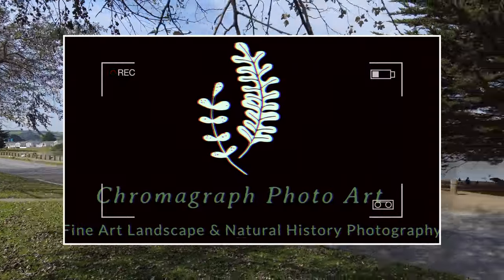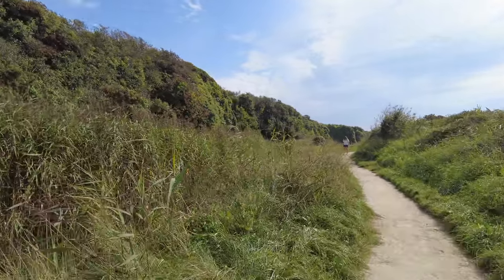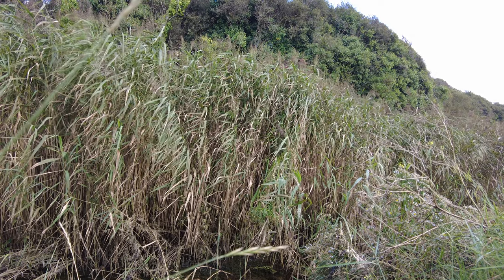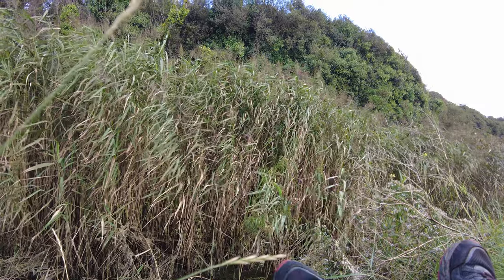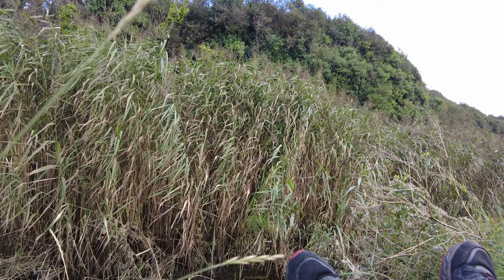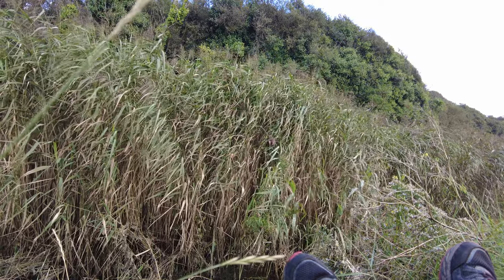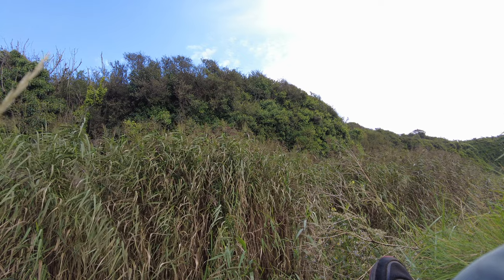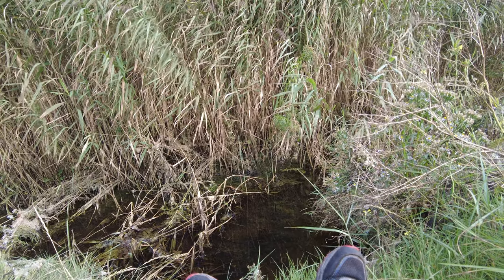Can I Get Out of My Comfort Zone? | Dragonflies at a Cornish Beach | Vlog with the Fuji XT-2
I'm a committed Landscape, Documentary and Fine Art Photographer, but I do like to try my hand at Natural History from time to time. That being said, I mainly take static or slow-moving subjects such as Fungi, Plants and Reptiles. However, the opportunity came up to make images of Dragonflies in an accessible location only a few miles from my home. Did I succeed? You'll have to watch to find out!!!

Stills Equipment:
Bronica ETRS
40mm f/4, 75mm f/2.8, 200mm f4.5 lenses
Cable Release
120 film backs x2

Intrepid x5 MkIV
Fujinon 125mm f5.6 lens
Fujinon 90mm f8.0 lens
x4 Double Dark Slides
Kodak Ektar 100
Ilford HP5+

Fuji XT-2
55-200mm f / 3.5-4.8  lens
16-55mm f / 2.8 lens
Samyang 12.0mm f / 2.0 lens
Zeiss Touit 50mm f / 2.8 Macro lens
Leofoto Carbon Fibre Tripod
Benro GW3DH Geared head
LowePro Flipside 400 AW bag

Software:
Negative Lab Pro V3.02
Silverfast SE9